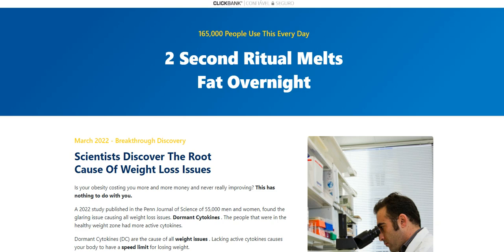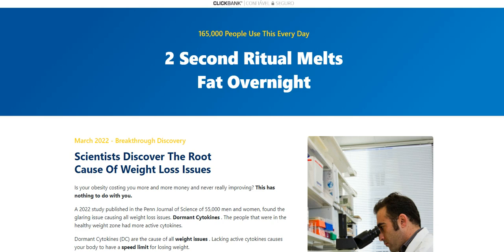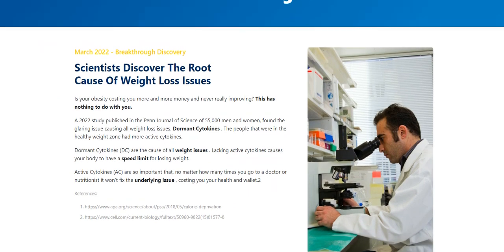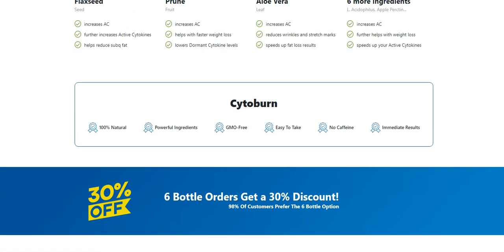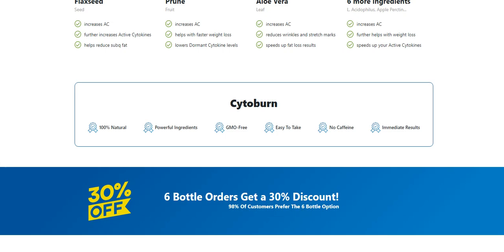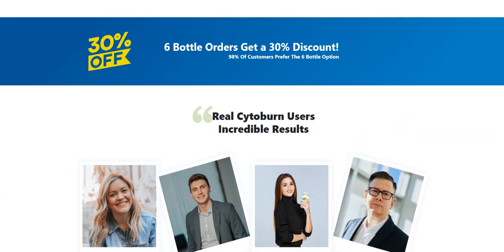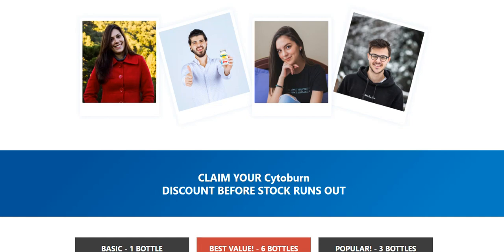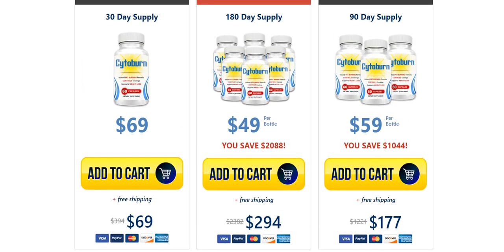Cytoburn Review, Cytoburn Supplement Review, Cytoburn Weight Loss, Cytoburn Where to Buy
Are The Ingredients In Cytoburn Safe And Effective?

As a nutritionist and weight reduction specialist who has worked with hundreds of customers over the last decade, I want you to know that you are not alone. However, it becomes even more critical to discover a safe and long-term solution as soon as feasible.

With Cytoburn growing popularity and a plethora of reviews available online, it has become difficult to locate a Cytoburn review that can give reliable information. This Cytoburn review is entirely based on my research, and it has comprehensive information on everything you need to know. Continue reading!

What Are Cytokines And How do They Assist With Weight Loss?

Cytokines are immune system proteins, notably TSLP, that play an important role in weight loss. Cytokines are considered to increase metabolism when activated. As a result, the extra fat in your body is drained out, resulting in a lean figure.

The Technology Behind The Cytoburn Formula

As previously stated, the components in Cytoburn have been shown in studies to help in metabolism and boost general well-being. The National Center for Biotechnology and Information (NCBI) published a study titled Safety and Efficacy of Glucomannan for Weight Loss in Overweight and Moderately Obese Adults, which concluded that glucomannan may promote weight loss by increasing the effectiveness of nutrients in ingredients and water absorption.
However, further research is needed to confirm the advantages of glucomannan for weight loss. You may be aware that Garcinia Cambogia is a crucial element in many diet plans and fat burner supplements. According to research, it can reduce cravings and maintain a healthy metabolism as well as blood sugar levels in diabetics.